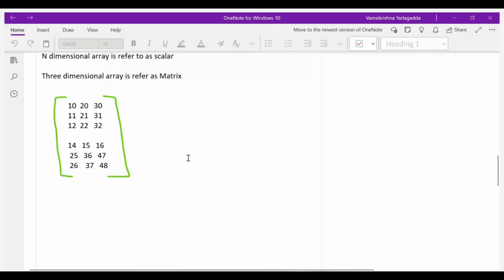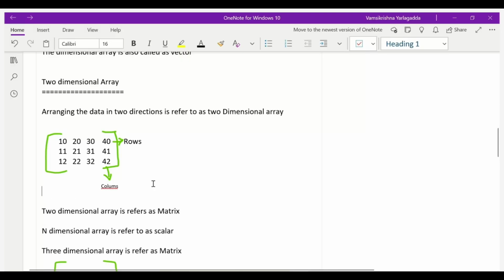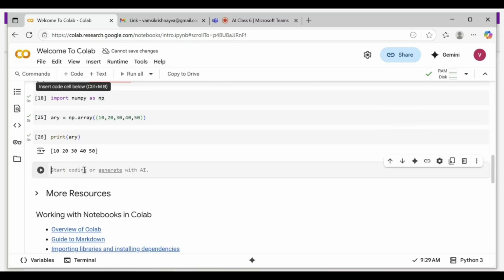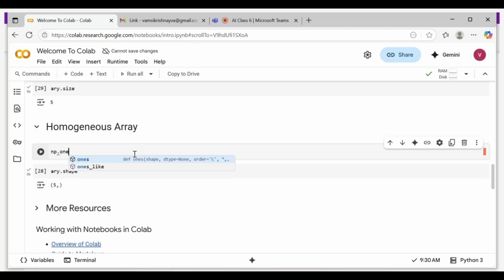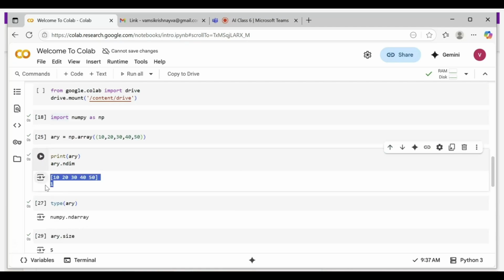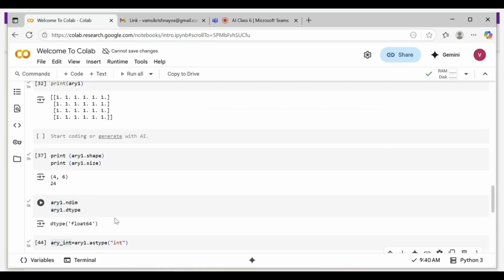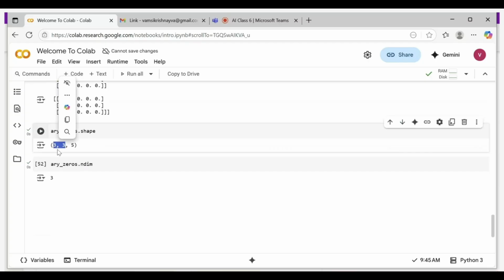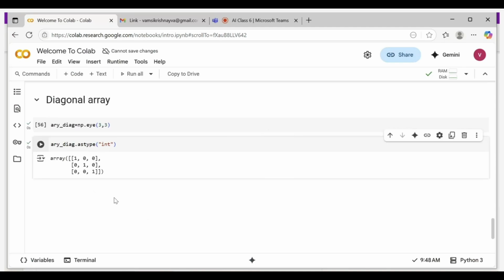AI Class 6: NumPy Arrays Explained | Traditional, Homogeneous & Diagonal Arrays for AI Students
AI Class 6: NumPy Arrays Tutorial for AI Students
Welcome to AI Class 6!
In this session, we will dive deep into the different types of NumPy arrays commonly used in Artificial Intelligence and Data Science.

Topics Covered:
🔹 Traditional Arrays
🔹 Homogeneous Arrays
🔹 Diagonal Arrays

You'll learn how each of these array types works, where to use them, and how to create them using NumPy.

What You'll Learn:
The difference between traditional and homogeneous arrays

How diagonal arrays are used in AI matrix operations

Basic NumPy syntax for creating various arrays

Practical examples for beginners in AI

📌 This tutorial is perfect for AI, Data Science, and Python learners who want to strengthen their understanding of NumPy fundamentals.

➡️ Artificial Intelligence
➡️ Machine Learning
➡️ Python
➡️ Data Science

📢 Next Class: NumPy Indexing & Slicing – Simplified